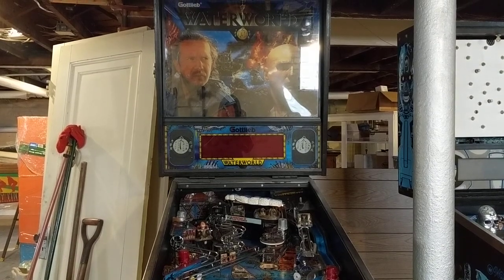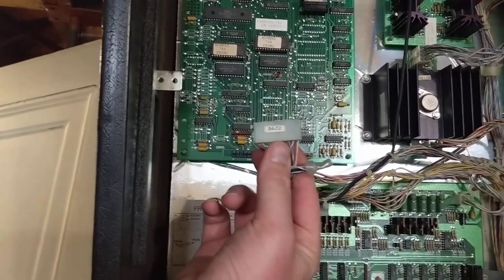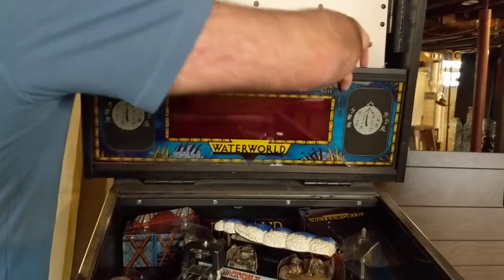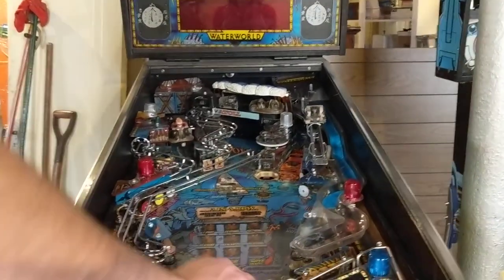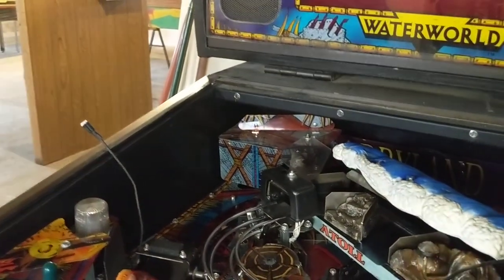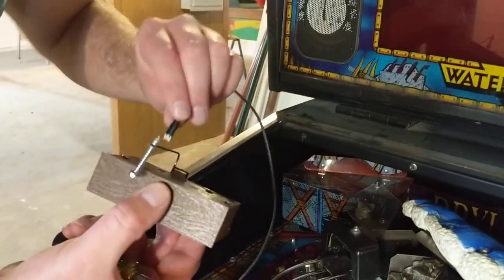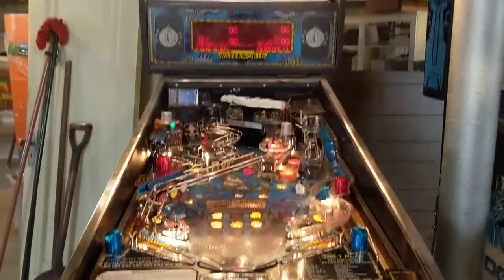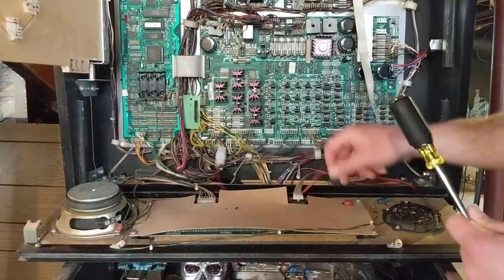CzTV pinball mod installation in Gottlieb, Williams, and Data East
This is an installation video for my pinball TV mod. This will show the different mounting options available, how to install into a Gottlieb machine (Waterworld), then I also show the power hookup for a Williams WPC machine (Terminator 2) and a Data East machine (Jurassic Park).